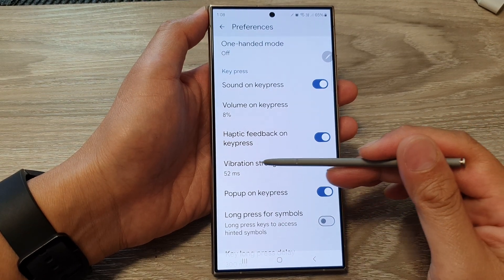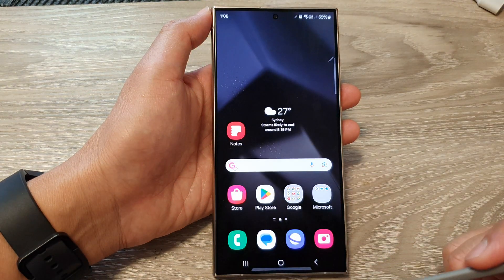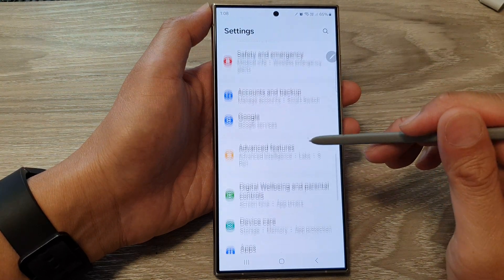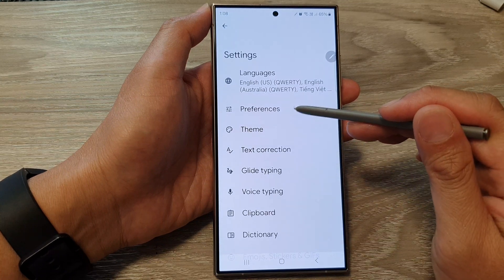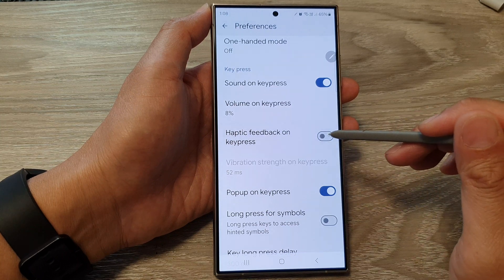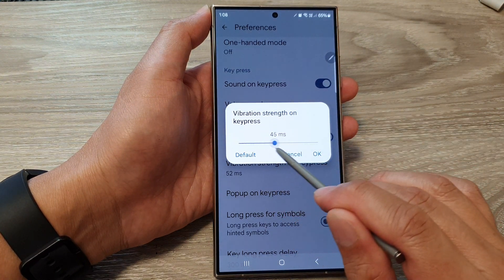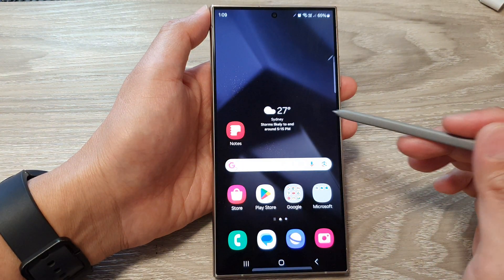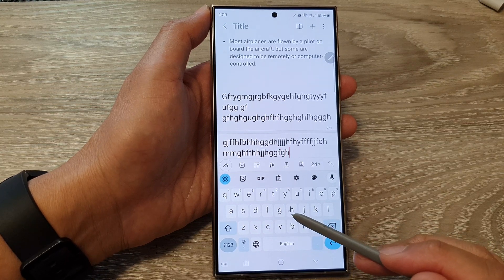Galaxy S24/S24+/Ultra: How to Change Keyboard Vibration Strength On Keypress For Google Keyboard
Welcome to our comprehensive guide on adjusting keyboard vibration strength on the Samsung Galaxy S24, S24+, and Ultra using the Google Keyboard! 🚀 If you've ever found the default vibration settings a bit too subtle or intense, we've got you covered. Learn how to customize your typing experience effortlessly with our step-by-step tutorial.